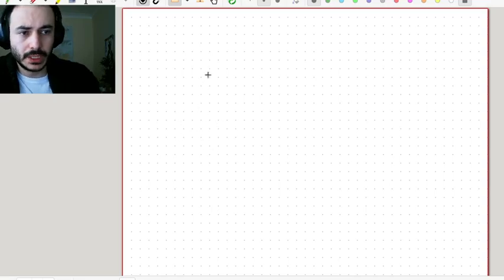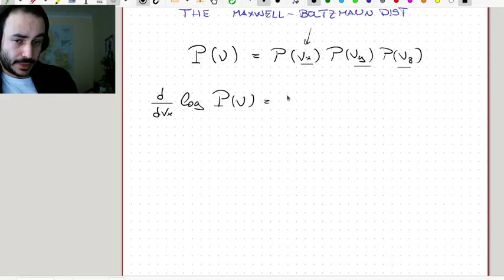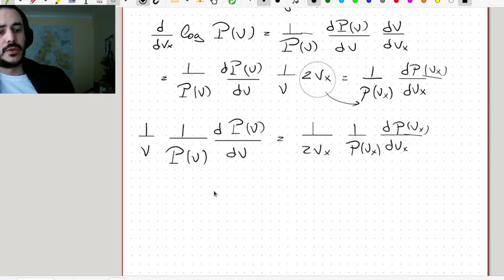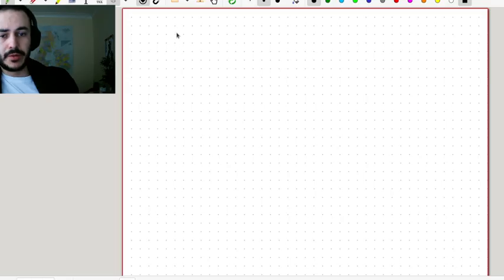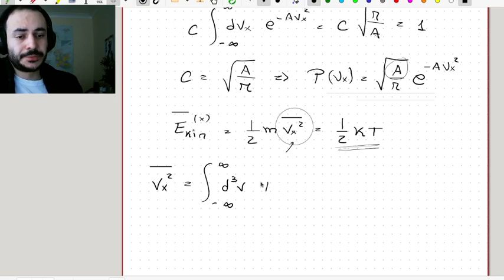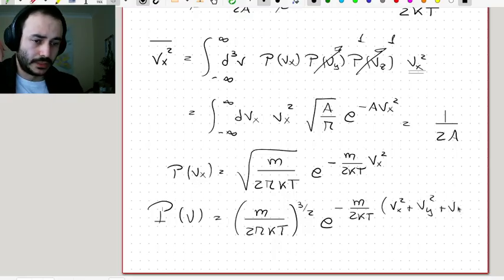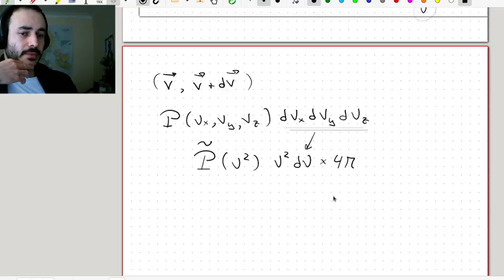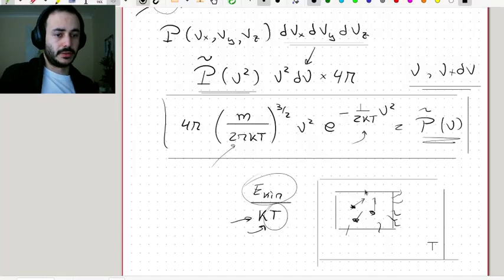Kinetic theory of gases part 5